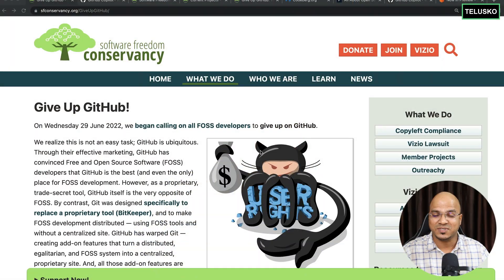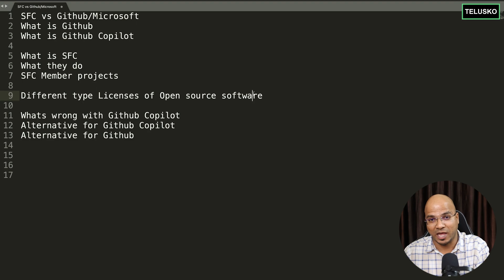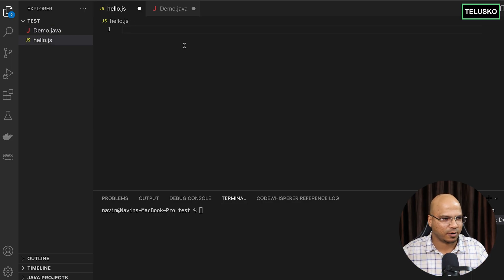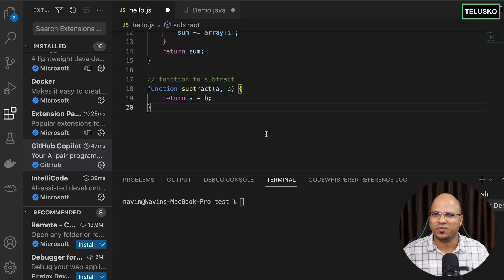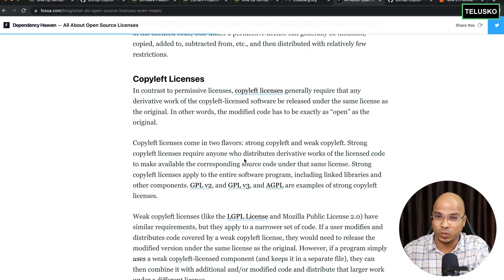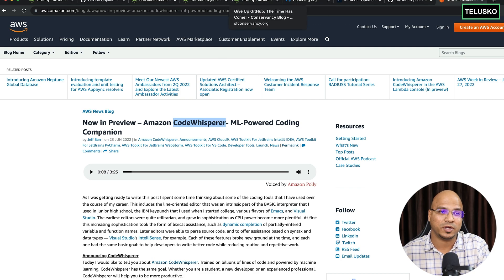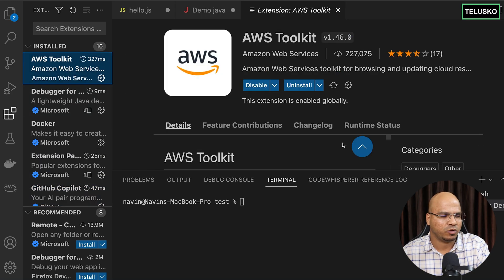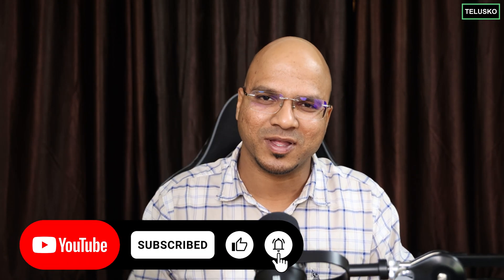GitHub vs Open Source Projects | Copilot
End of Github?

SFC vS Github/Microsoft - 00:00:44
What is Github- 00:01:20
What is Github Copilot- 00:02:16
What is SFC- 00:05:23
What they do- 00:05:28
SFC Member projects- 00:09:36
Different type Licenses of Open source software- 00:05:50
Whats wrong with Github Copilot- 00:06:48
Alternative for Github Copilot- 00:10:58
Alternative for Github- 00:13:43